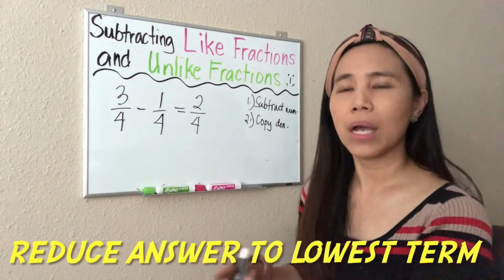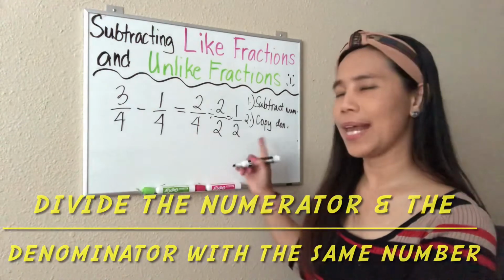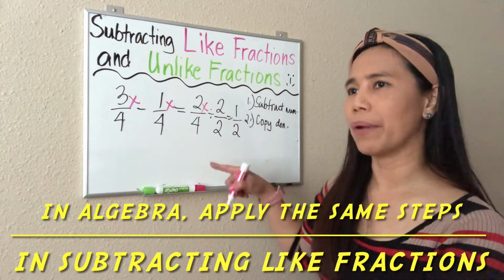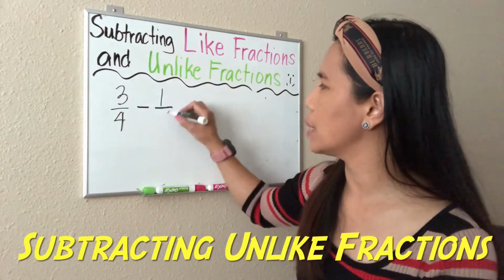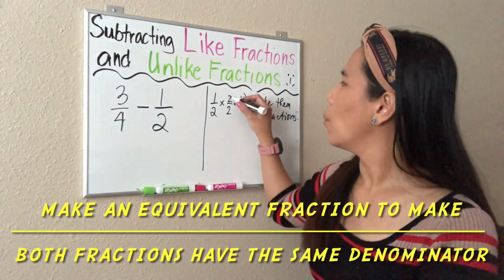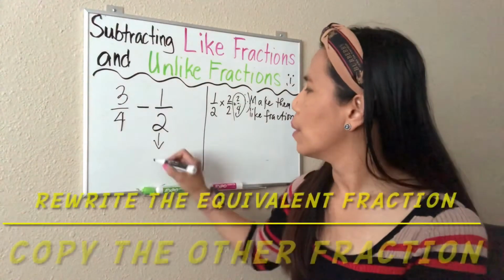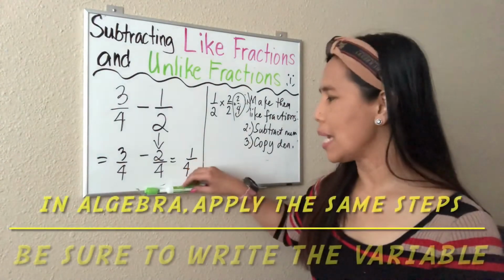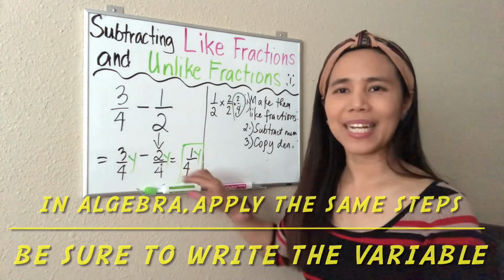How to Easily Subtract Like & Unlike Fractions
Through this video, you will know how to easily & quickly subtract like (similar) and unlike (dissimilar) fractions. Watch & learn!